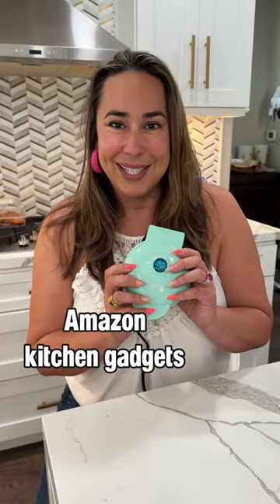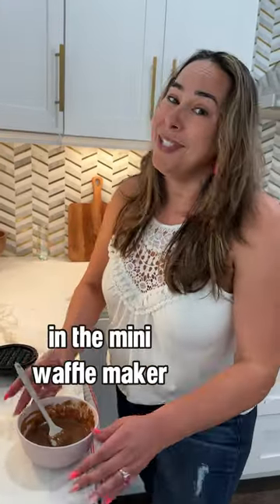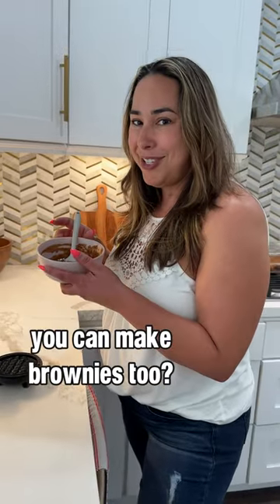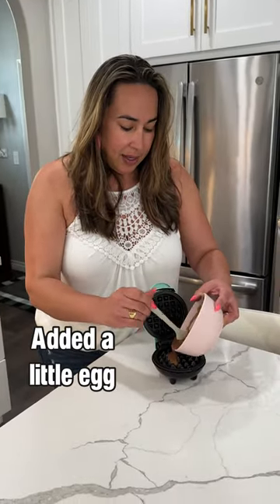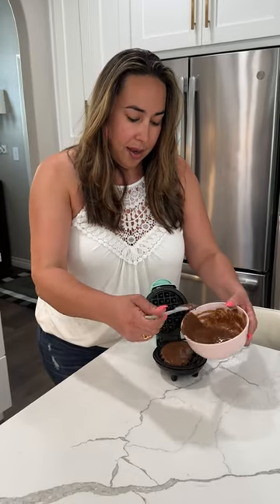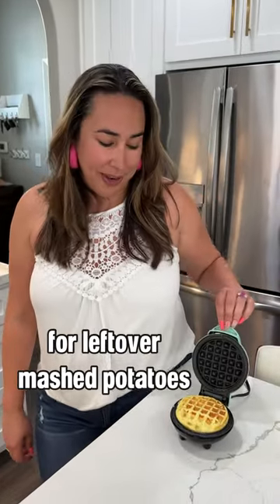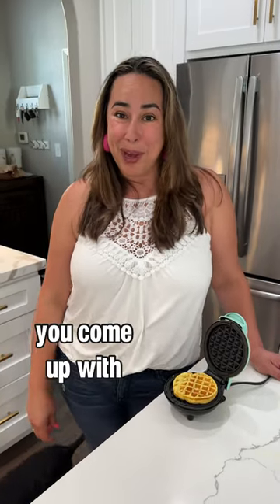Favorite Amazon Kitchen Find: Mini Waffle Maker!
Amazon kitchen find: the Dash Mini Waffle Maker! 🧇 It whips up perfect mini waffles in a flash, but it's also a secret weapon for single serving brownies and transforming leftover mashed potatoes. 🙌🏼 Don't miss out – grab your Dash Mini Waffle Maker today!

ad:
Hi! I'm Erica. I'm a midsize fashion blogger from Southern CA. I'm over 40 and a mom of 4 boys so I share tons of easy fun meal ideas!

Amazon Storefront, for my favorite Amazon finds
All-Women Facebook Group, for a fun community of over 50k women